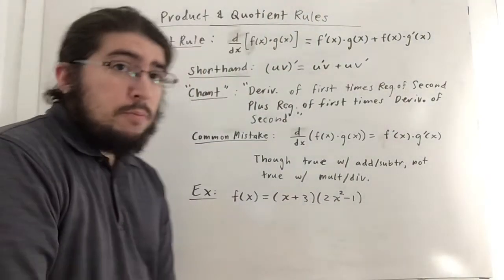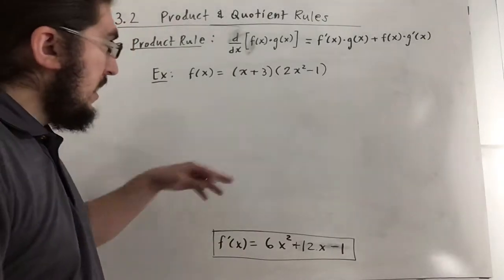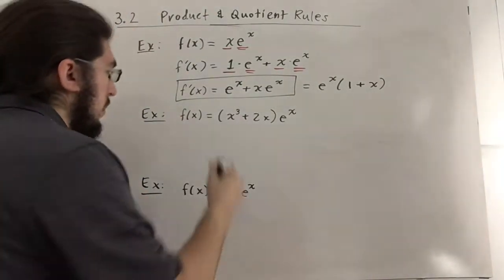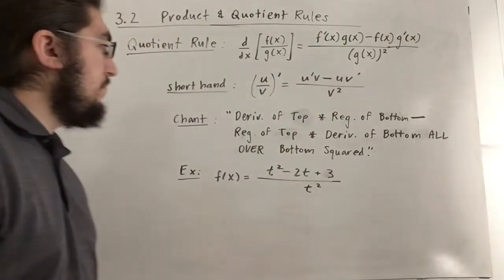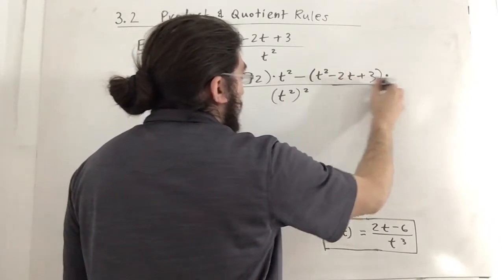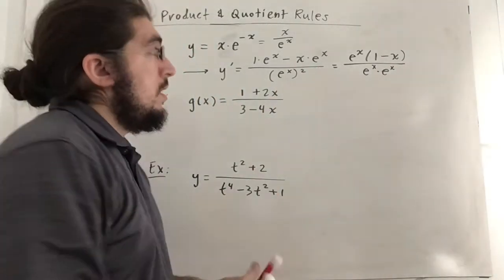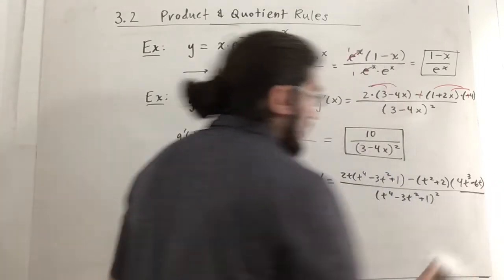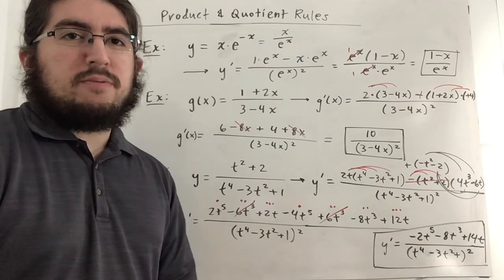Product and Quotient Rules